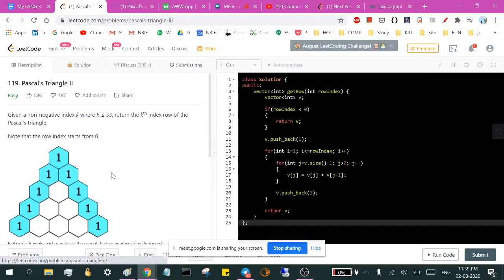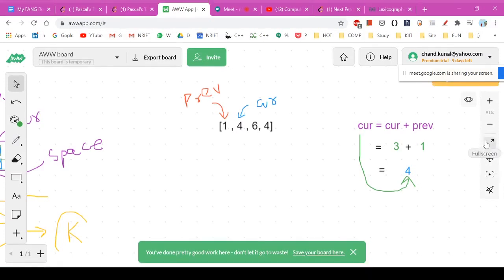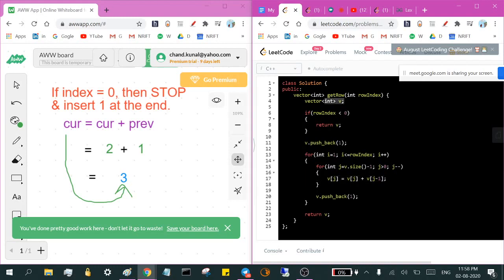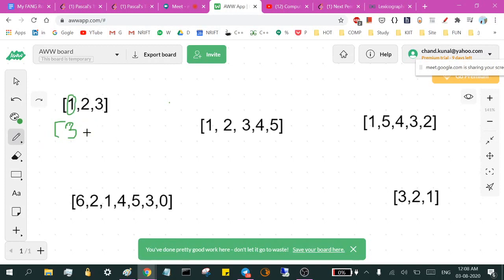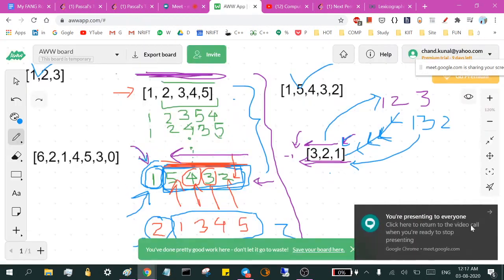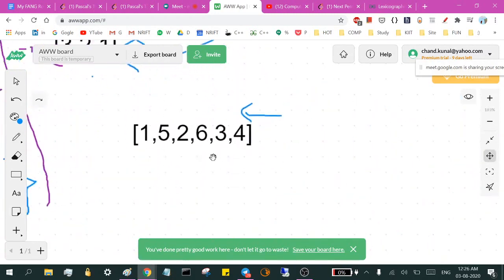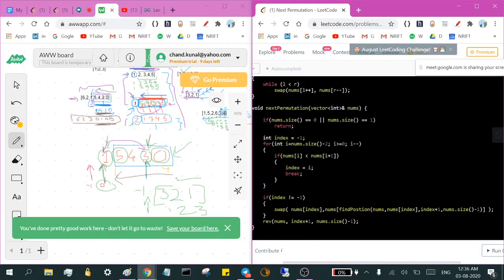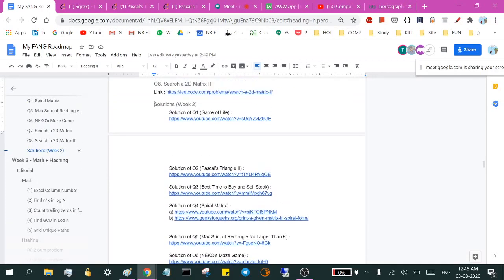Discussion (Week 2)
Time-Stamps -
00:00 - 03:19 : Introduction
03:19 - 25:00 : Q2. Pascal’s Triangle II
25:00 - 29:19 : Doubts
29:19 - 1:05:33 : (3) Next Permutation
1:05:33 - 1:10:38 : Doubts